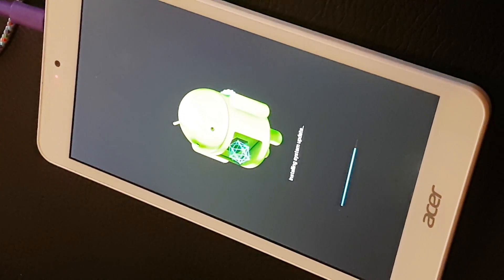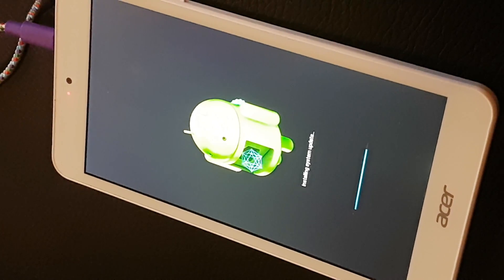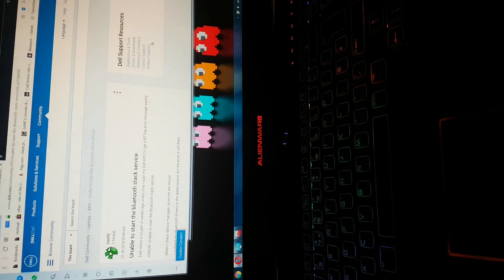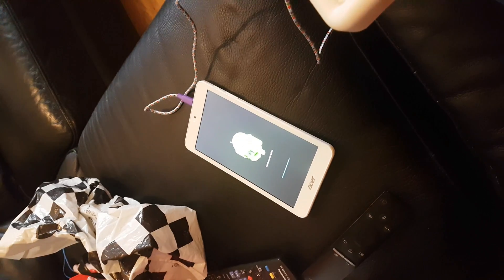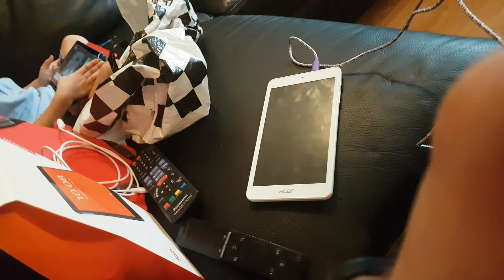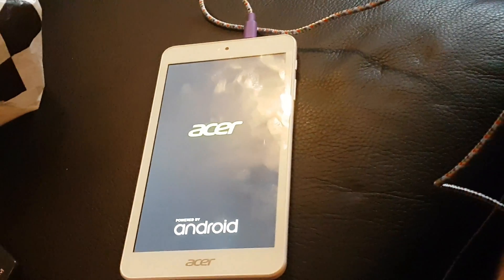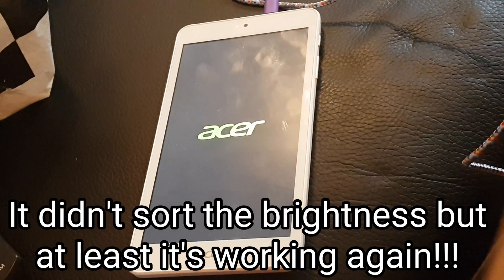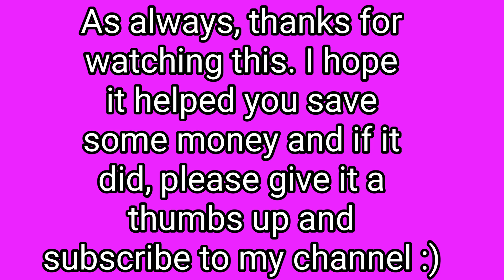Acer tablet (Android) not updating and Acer say it might need repairing...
I was running the second Android update on my son's tablet but it failed after 20% and just turned the tablet off. After discussing this with Acer and not being able to access the Reset Boot Menu, they said that it would need repairing but it might be chargeable as it only had a years warranty. I did the following and resolved the issue myself!